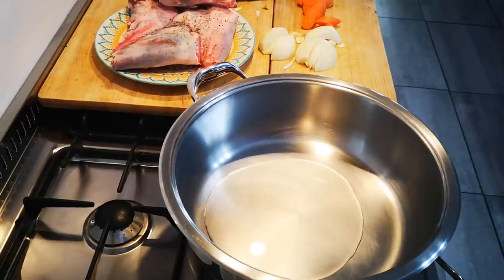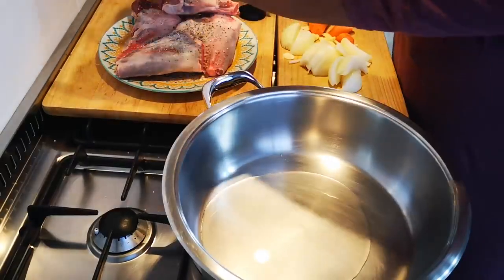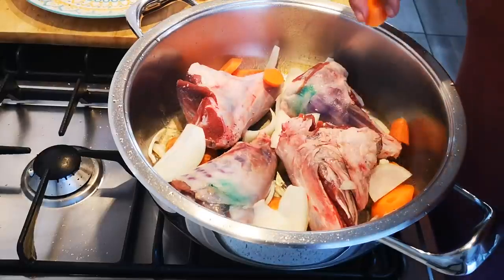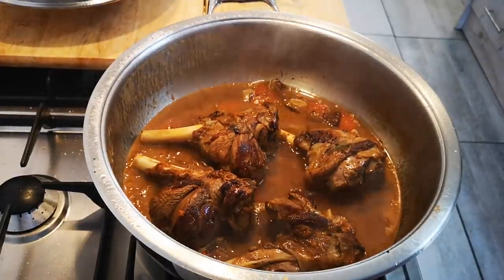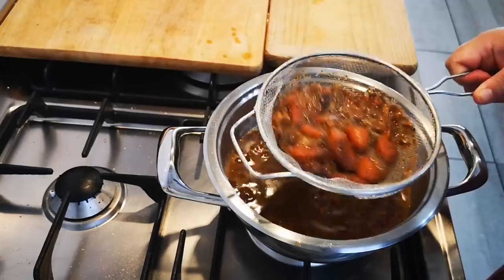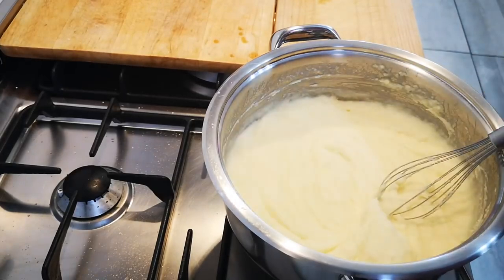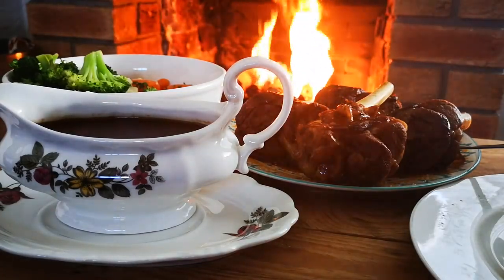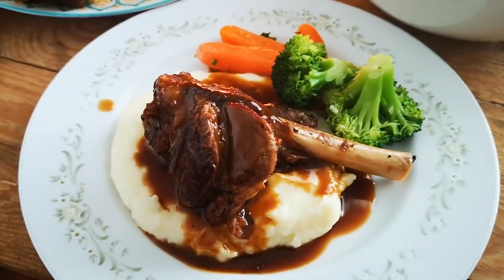Lamb Shank with buttery fluffy mash and veggies.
Also available at all leading Bookstores like Exclusive books, Bargain books, PNA and Wordsworth. And online at Takelot.

My Spice range are available at Pick and Pay Supermarket, at selected Butchers and Spice shops and you can also order on Takelot for the full range.

In my videos, I use Lofra Cookers, Faber Appliances.